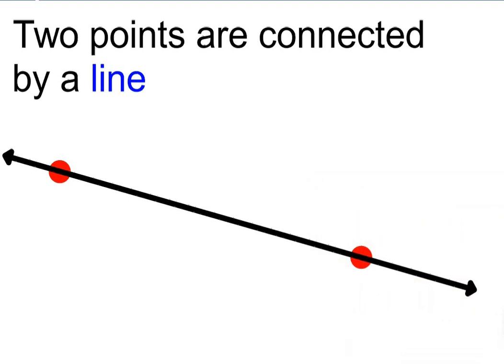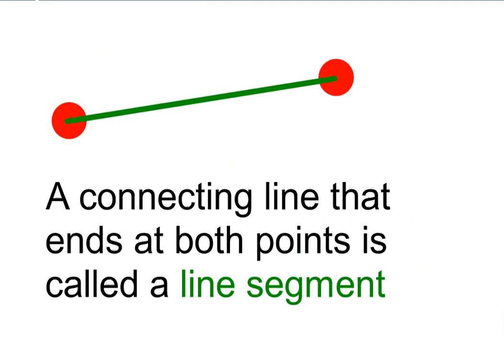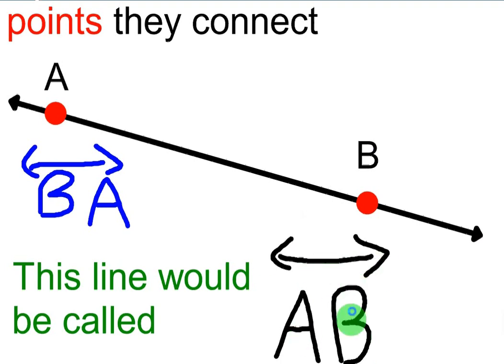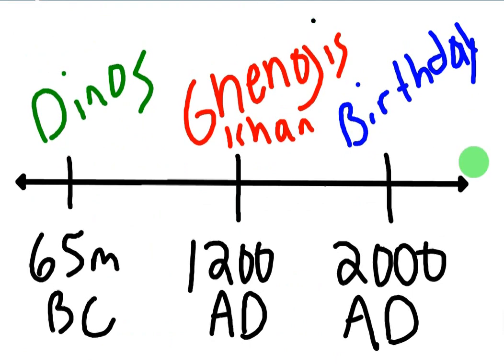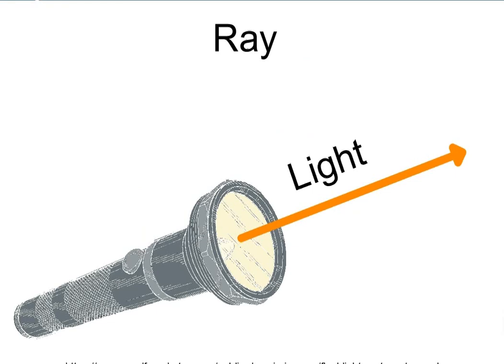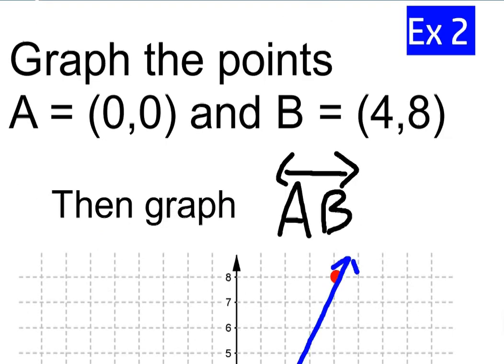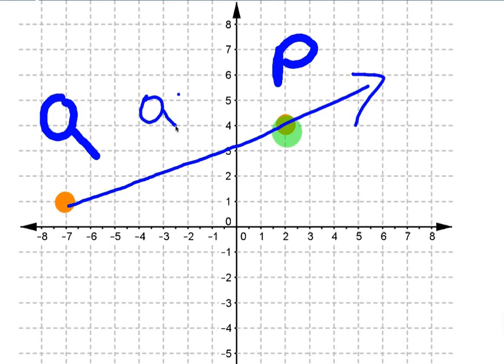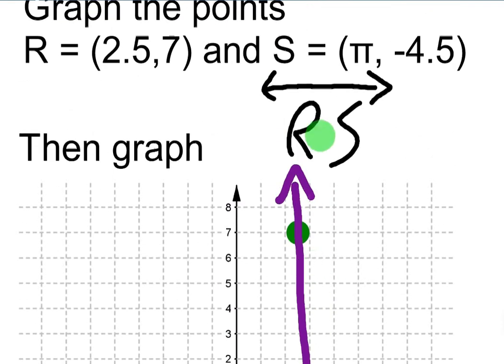Lines and Segments and Rays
Types of Lines and Why they are Important with Practical Examples